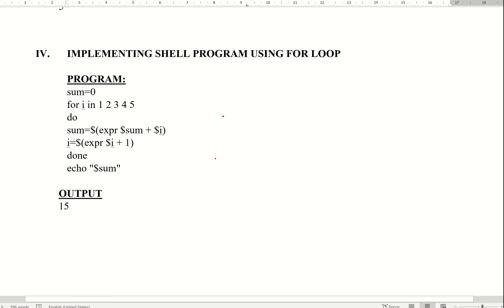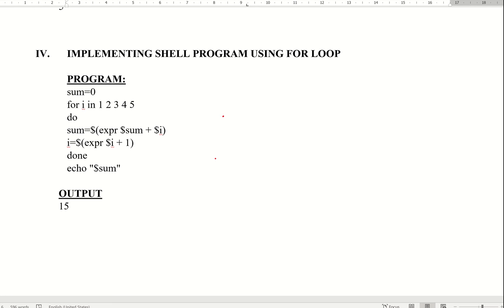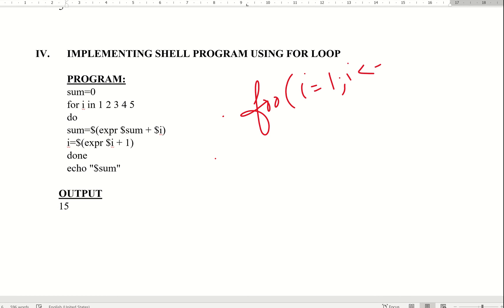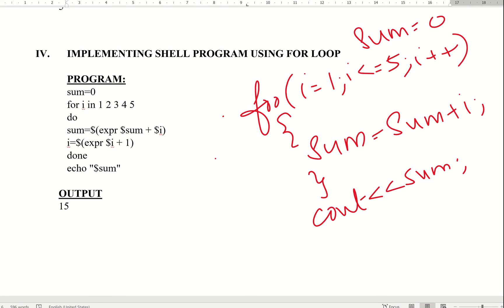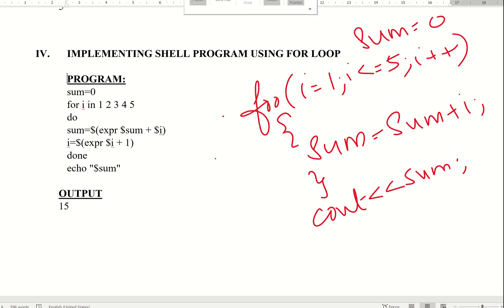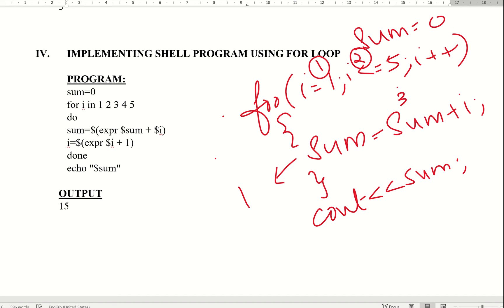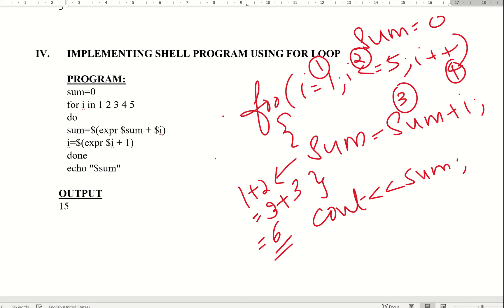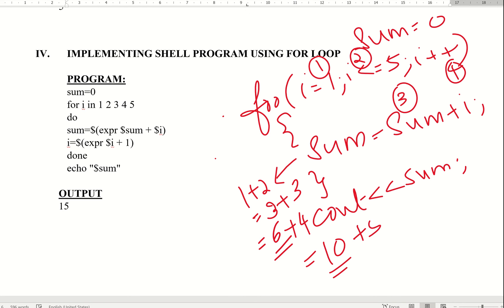EXP NO: 2 SHELL PROGRAMMING - for loop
IV. IMPLEMENTING SHELL PROGRAM USING FOR LOOP
Write a Shell program to find the sum of first five natural numbers.